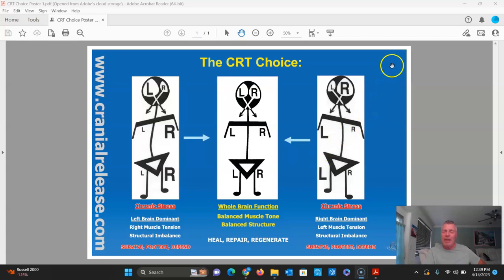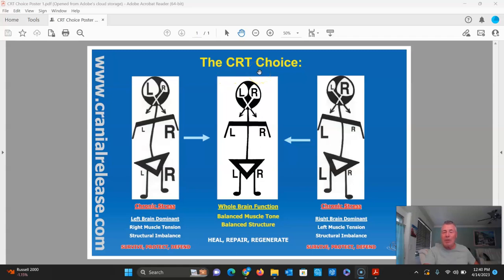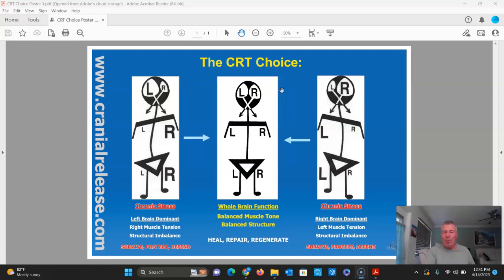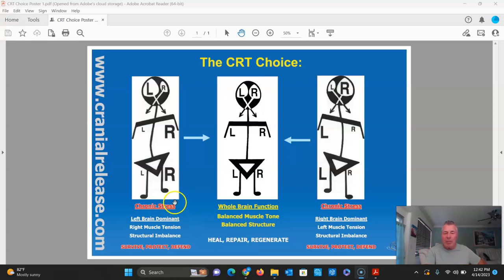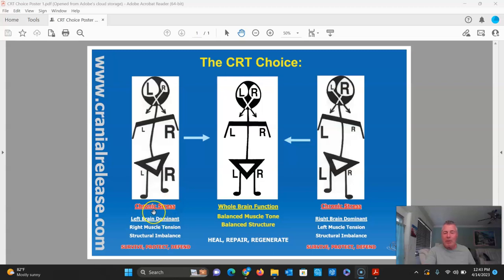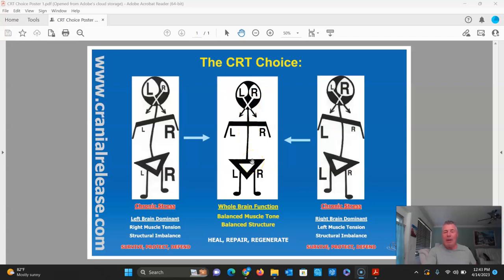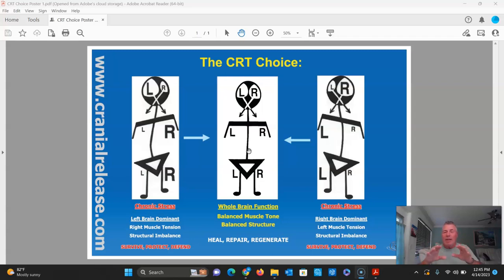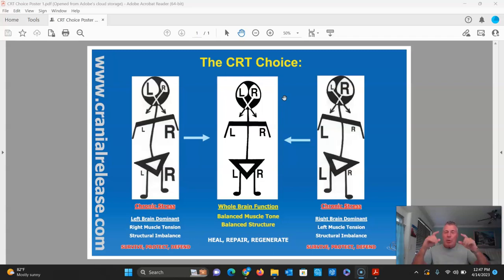Cranial Release Technique (CRT) - The CRT Choice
In this video we dive a bit deeper into the health restoring effects of The Cranial Release Technique